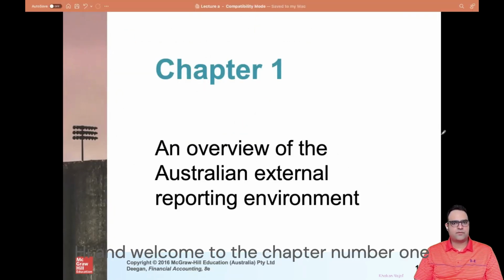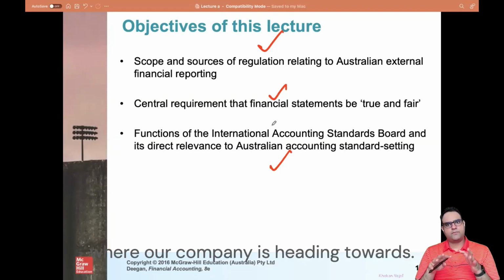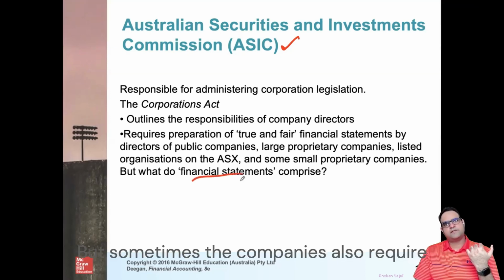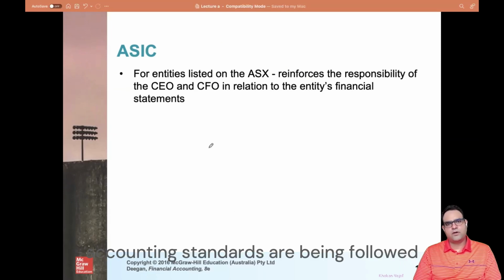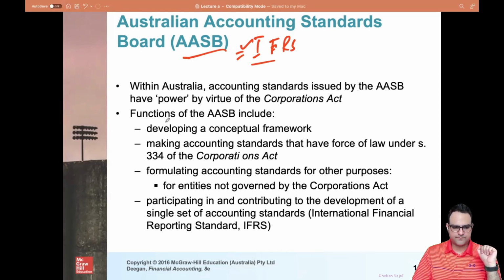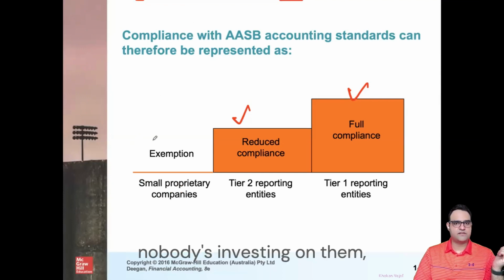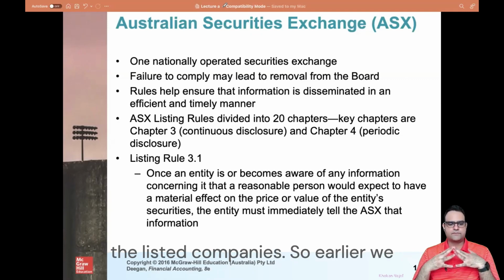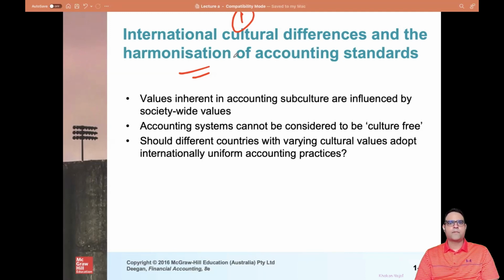Chapter 1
Objectives of this lecture:
1. Scope and sources of regulation relating to Australian external financial reporting
2. Central requirement that financial statements be ‘true and fair’, and
3. Functions of the International Accounting Standards Board and its direct relevance to Australian accounting standard-setting